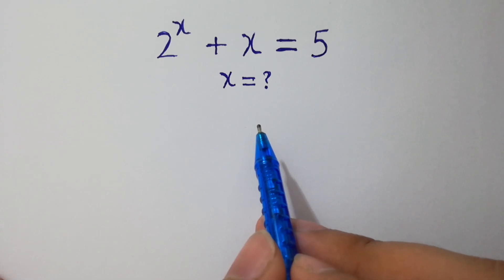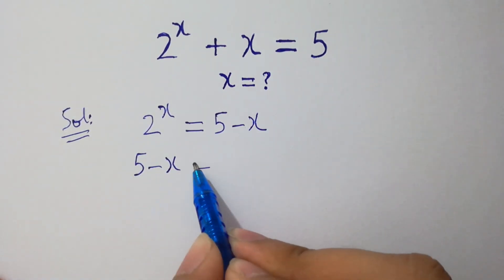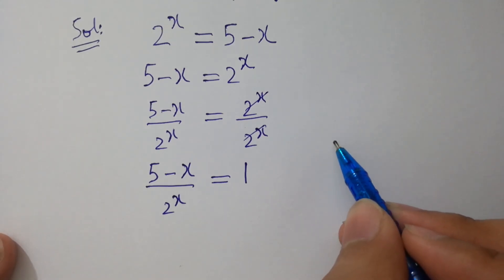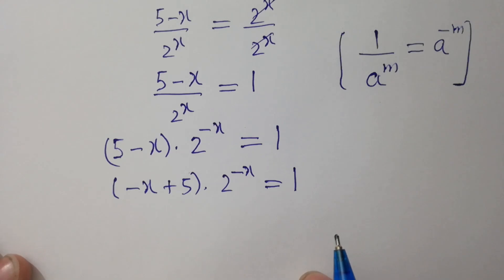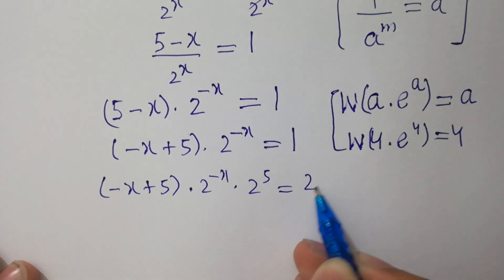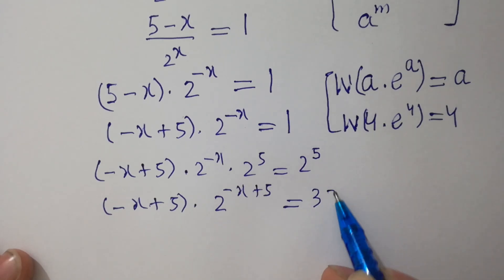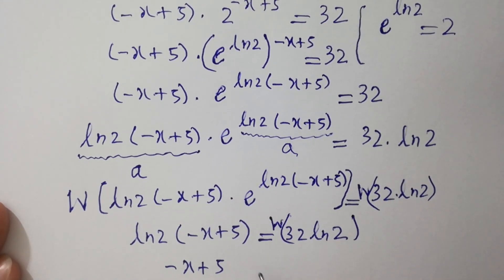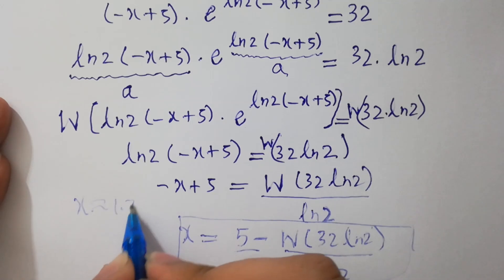Solving a 'Harvard' University entrance exam | x=?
maths Olympiad
 France math Olympiad
math Olympiad
math
math Olympiad problems
math problem
algebra 2
nice olympiad Math Problem
Olympiad mathematics
Olympiad questions
Olympic

Olympiad Algebra
olympiad preparation
international olympiad maths
olympiad mathematics
international olympiads
international maths olympiad
olympiad
mathematics
math olympiad
olympiad mathematics
math olympiad
maths olympiad
maths trick
olympiad
maths olympiad
olympiad mathematics
math olympiad

Harvard University Simplification Tricks | Radical Algebra Aptitude Test | 99% Failed Admission Exam
Harvard University Simplification Tricks || Power Rule Aptitude Test || Calculators NOT allowed